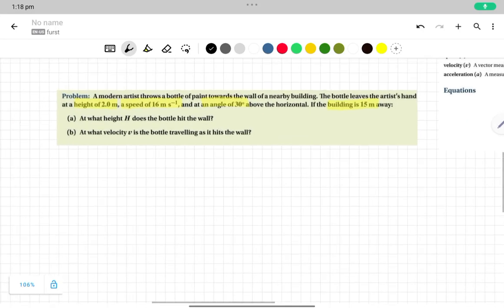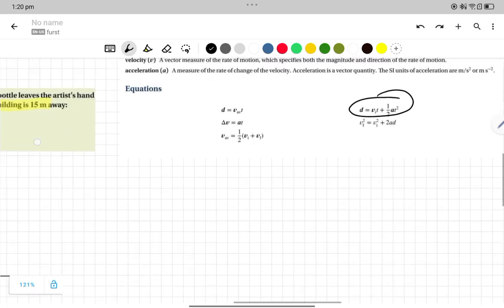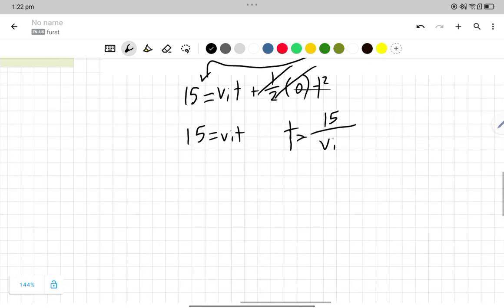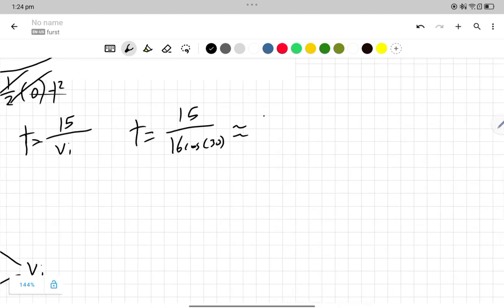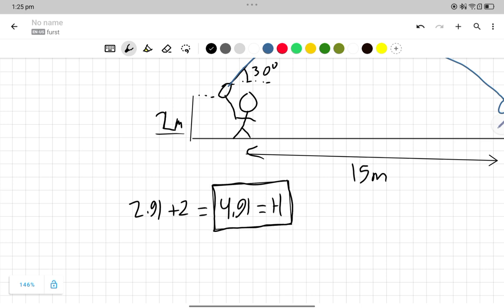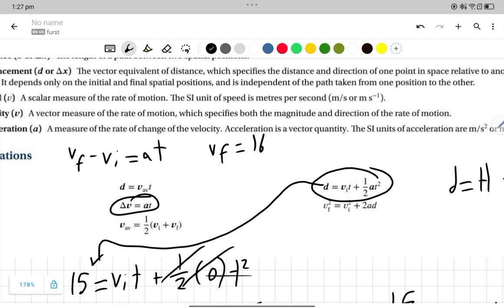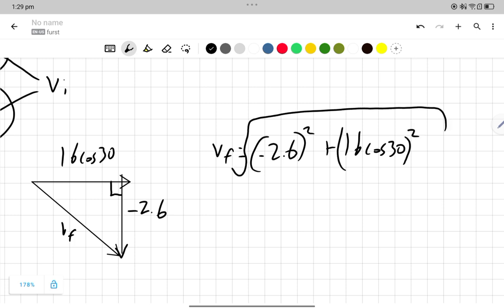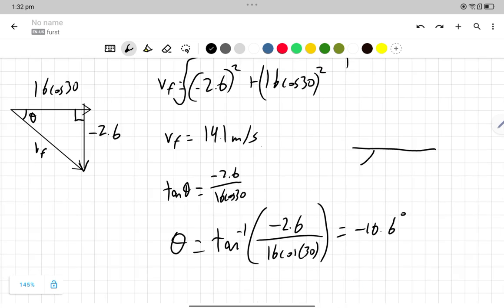11 March 2025